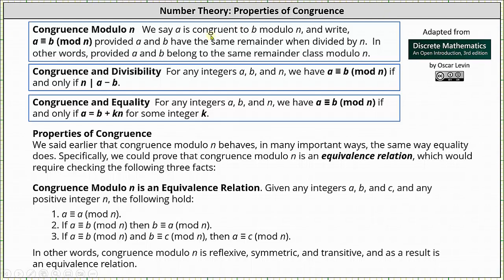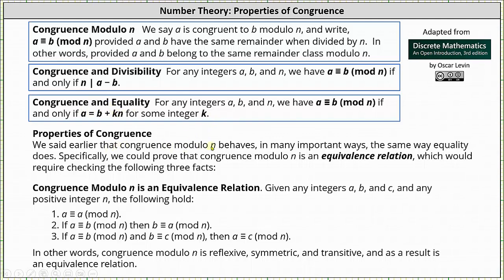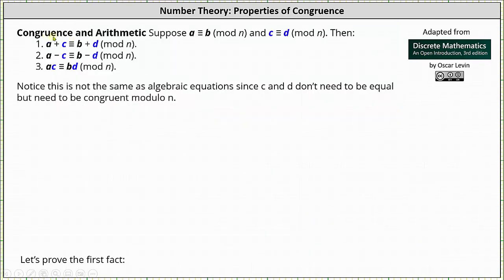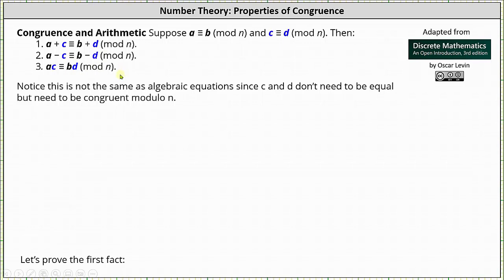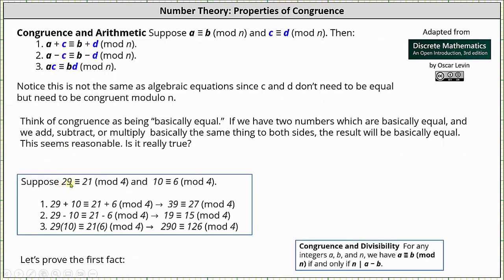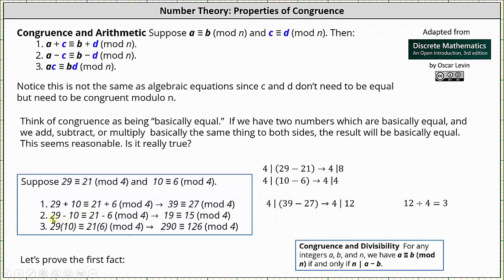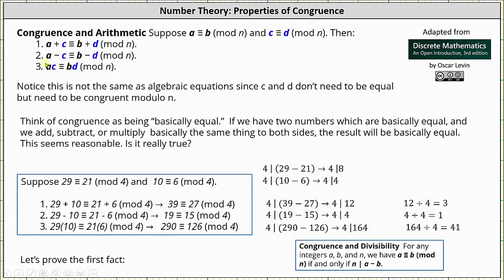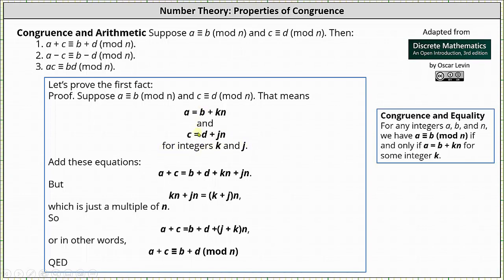Congruence Modulo n Arithmetic Properties: Equivalent Relation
This video explains the properties of congruence modulo which makes it an equivalent relation.